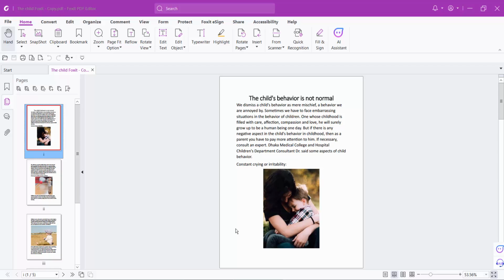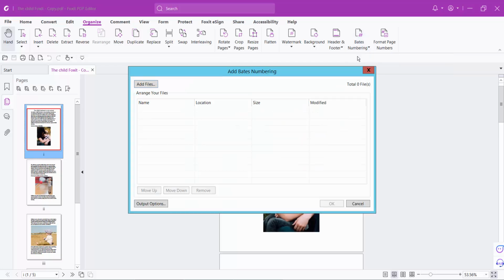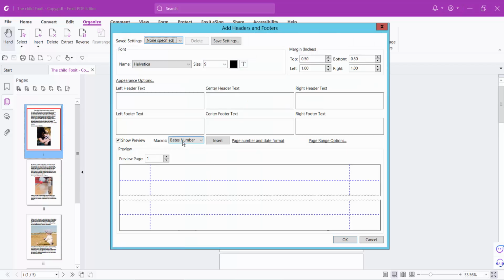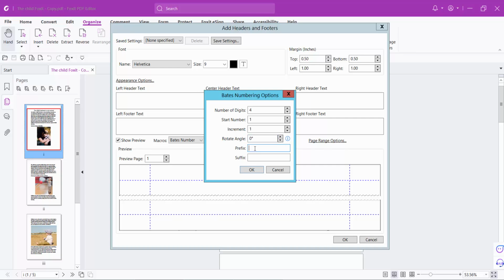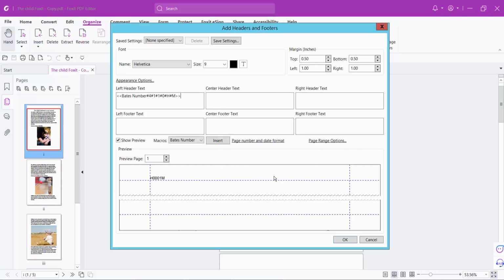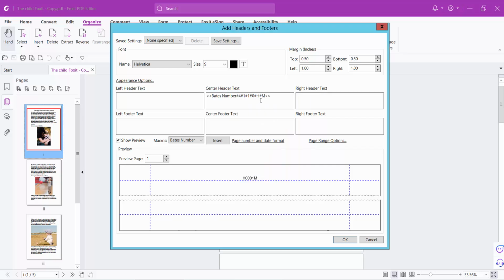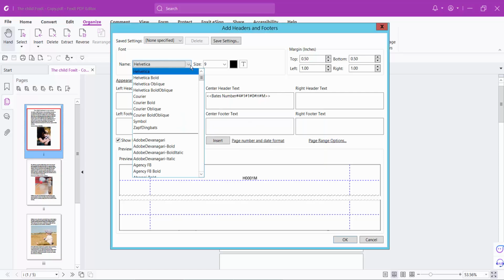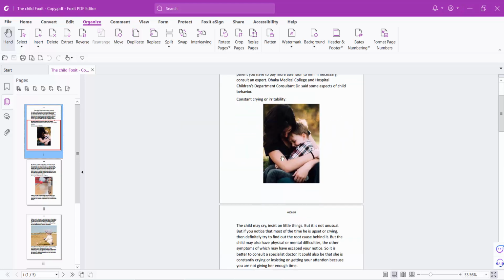How to Add Sequential Numbers to PDFs with Bates Stamping in Foxit PDF Editor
Hello everyone, Today I will show you, How to Add Sequential Numbers to PDFs with Bates Stamping in Foxit PDF Editor.